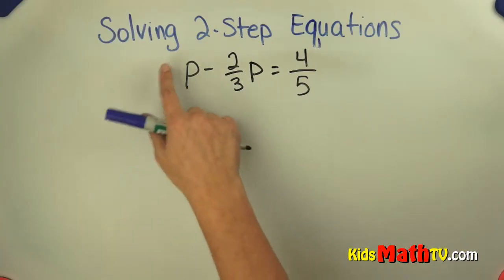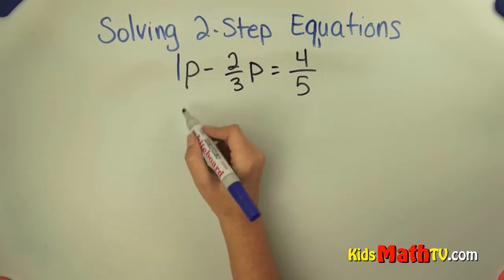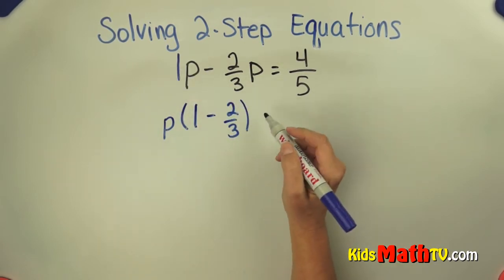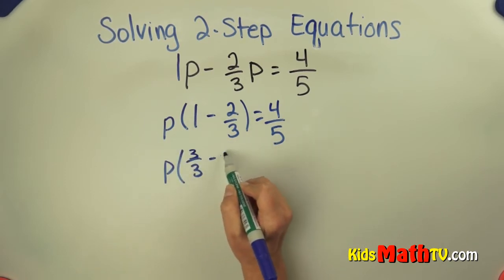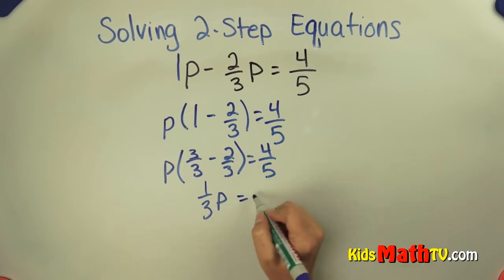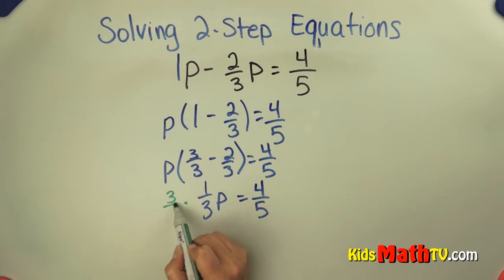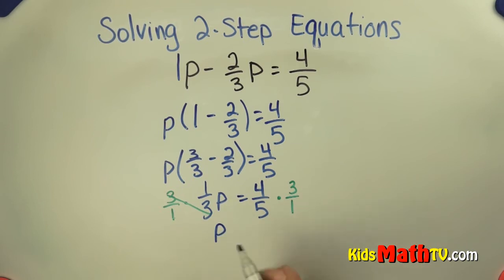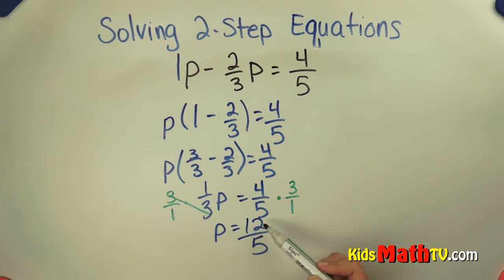Solving linear equation with variable and fraction value - A simplified algebra video for students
Solving linear equation with variable and fraction value - A simplified algebra video for students. Solving two step equations 7th grade tutorial | Algebra Video Tutorial. This is tutorial is an easy step by step guide which makes the learning process easier. Watch the video and pause after each step and repeat if necessary. After learning repeatedly, print out worksheets from the resources below and get more practice.